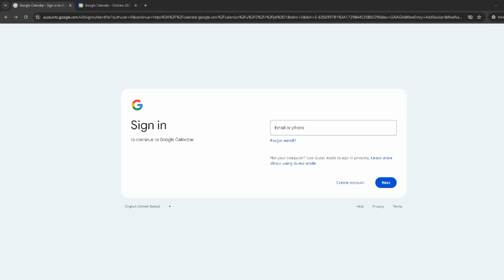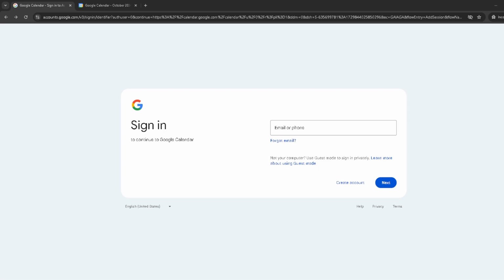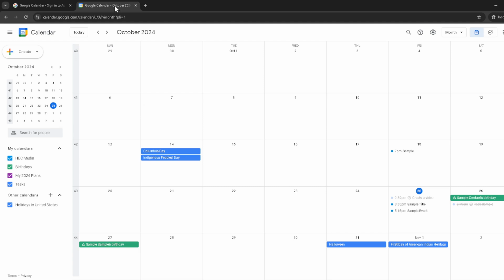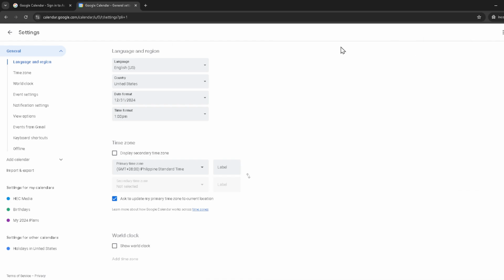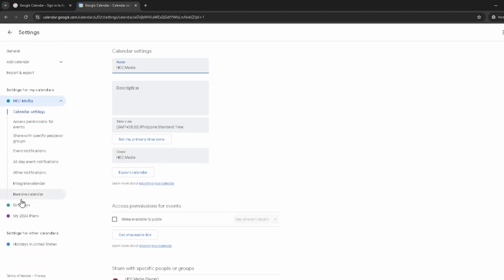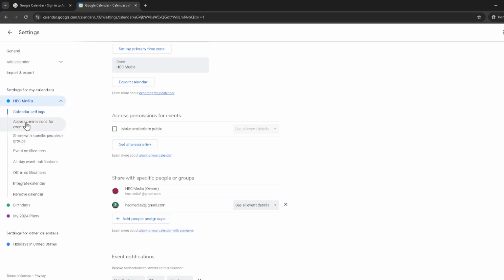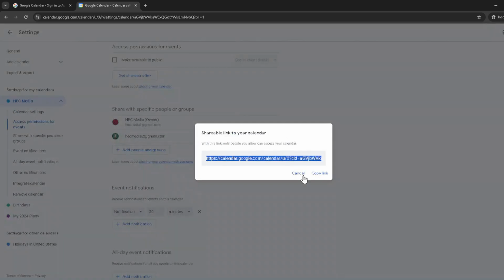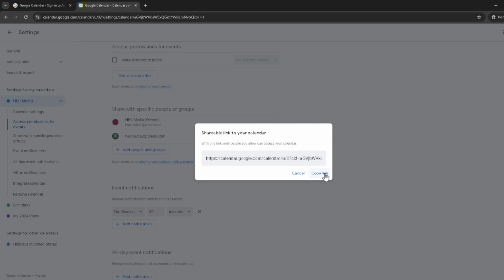How to Share Google Calendar via Link (Full 2024 Guide)